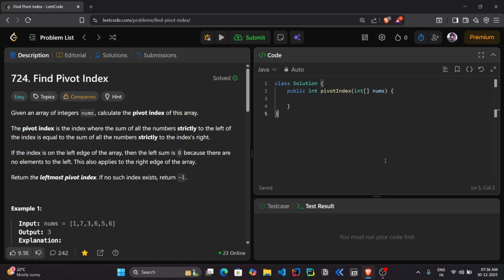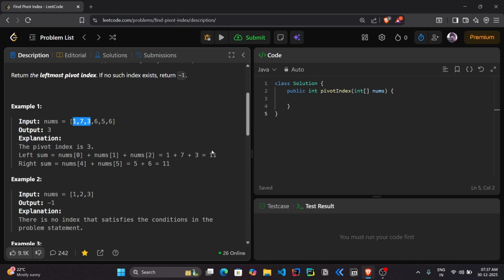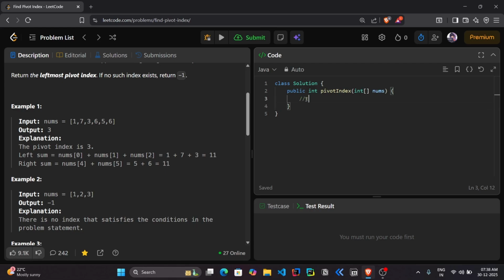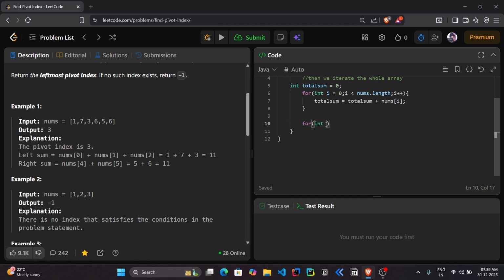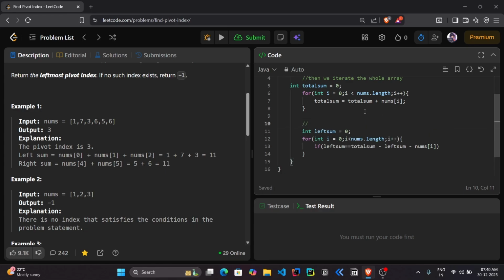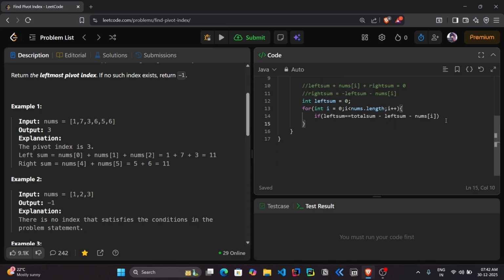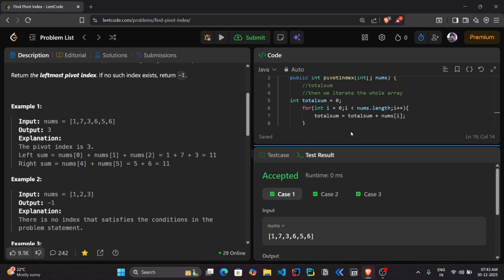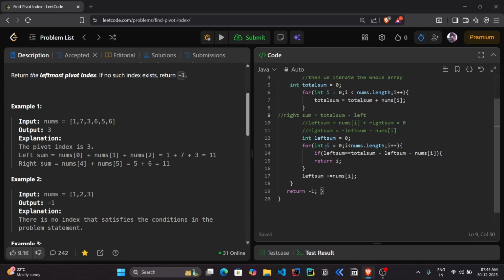Find Pivot Index | Left Sum = Right Sum | Easy Explanation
In this problem, we are asked to find the pivot element in an array such that the sum of all elements to the left of that element is equal to the sum of all elements to the right of it. If no such element exists, we return an appropriate value (usually -1).

This problem is a classic array question and is very commonly asked in coding interviews, especially to test a candidate’s understanding of prefix sums and optimal traversal logic. Instead of using a brute-force approach with nested loops (which results in O(n²) time complexity), we solve this problem efficiently using a single loop.

The idea is to first calculate the total sum of the array. Then, while traversing the array, we maintain a running left sum. For each index, we check whether:

leftSum == totalSum − leftSum − currentElement

If this condition is satisfied, the current index or element is the pivot. This approach runs in O(n) time and uses O(1) extra space, making it optimal and interview-friendly.

This problem helps build strong fundamentals in array manipulation and prefix sum techniques, which are widely used in many other problems related to subarrays, balance points, and cumulative sums.